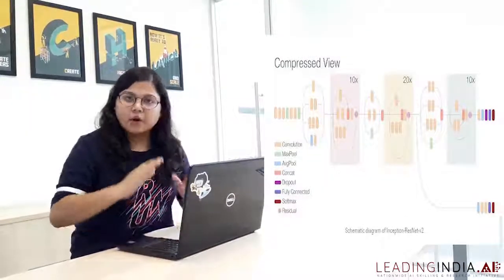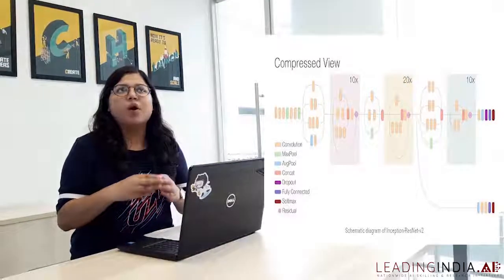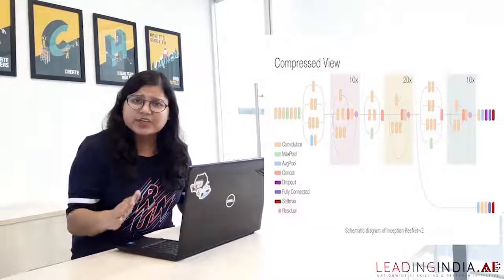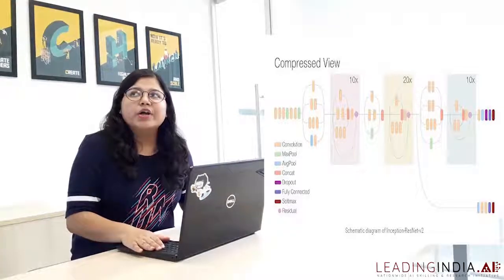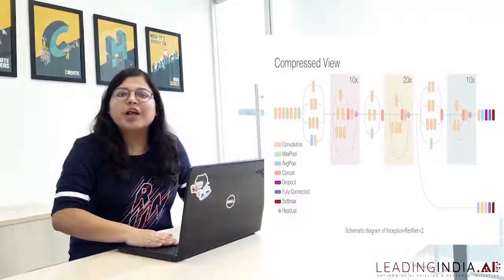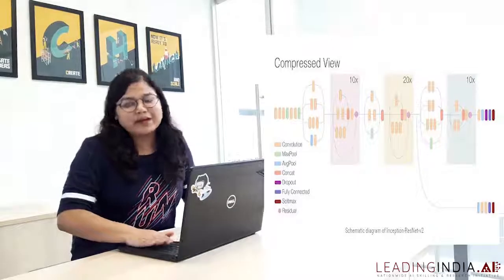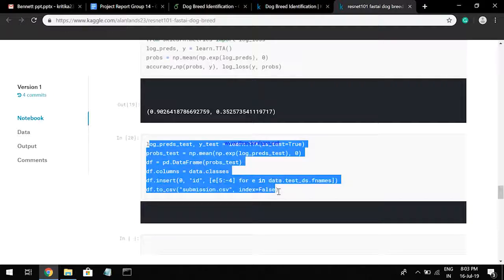Dog Breed Identification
Dog breed identification is a very specific application of
convolutional neural networks. It falls under the category of finedgrained image classification problem, where inter -class variations are small and often one small part of the image considered makes the difference in the classification and identification. The various classes of ImageNet can have large inter-class variations, making it easier to categorize correctly.

Leadingindia.ai